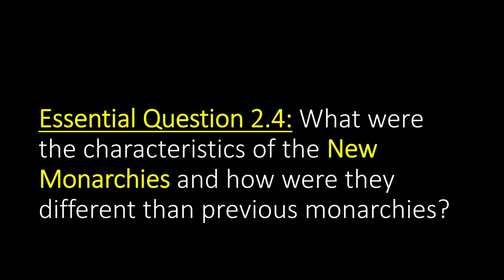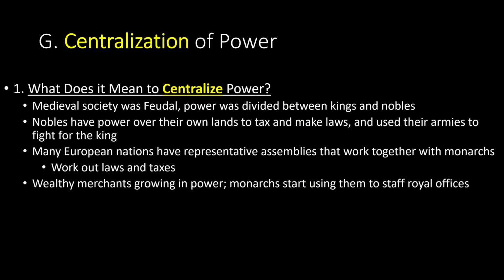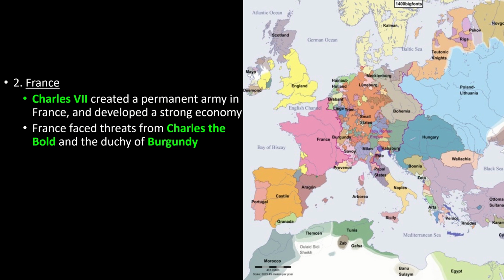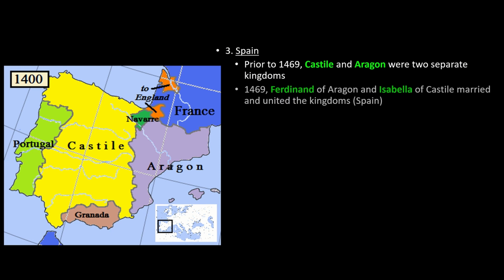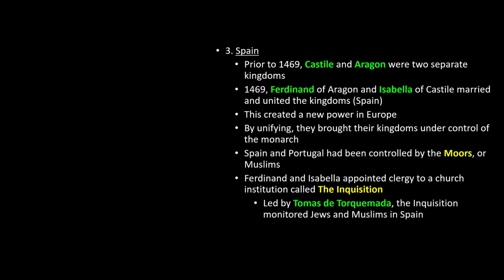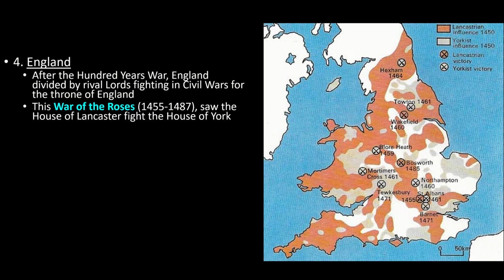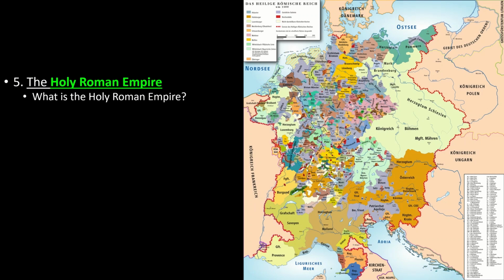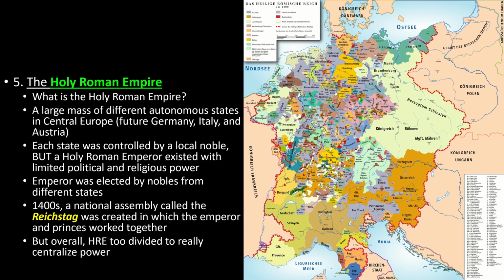A.P. European History Notes: 2.4 The New Monarchies